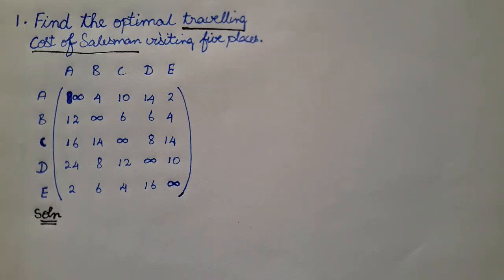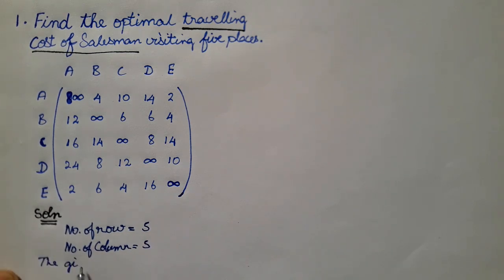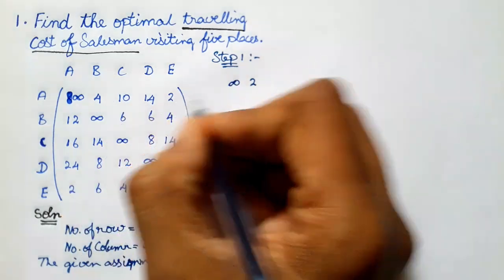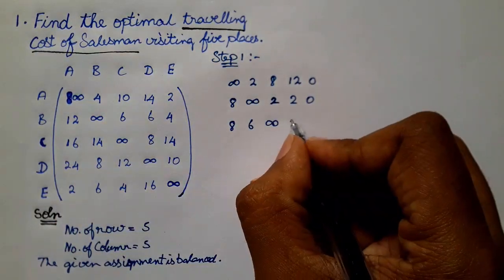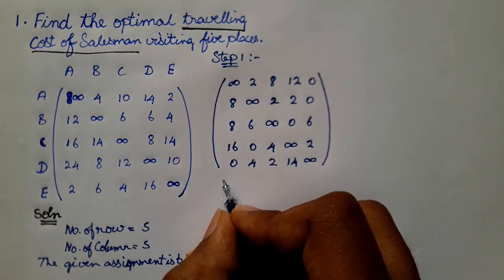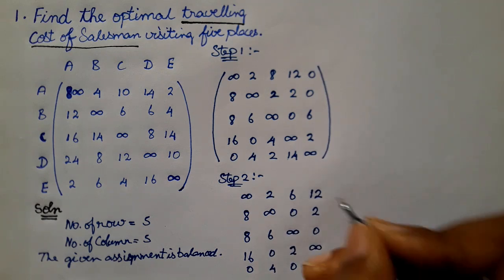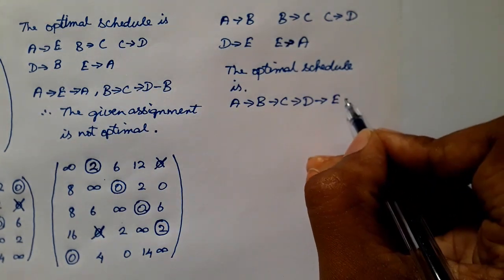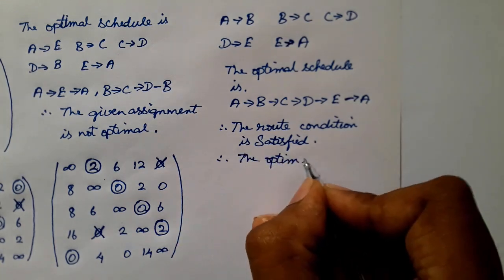Travelling Salesman Problem || Operations Research || B.com 4 semester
Do support and share friends.